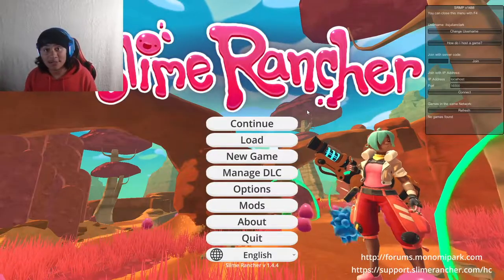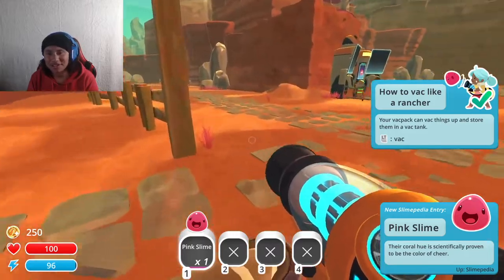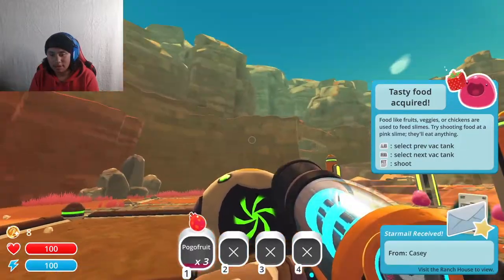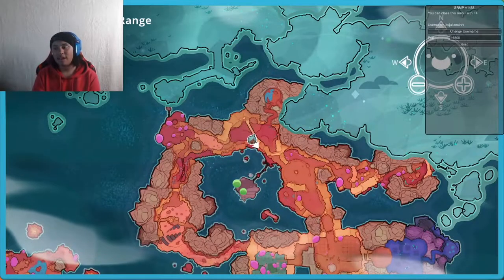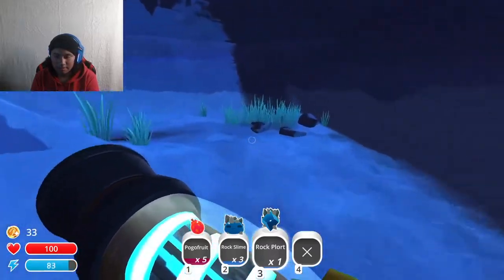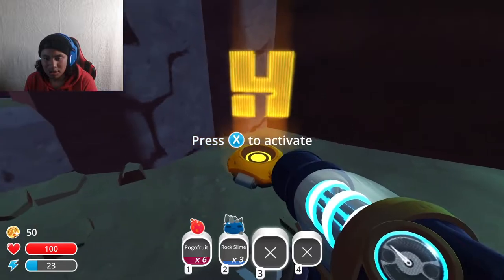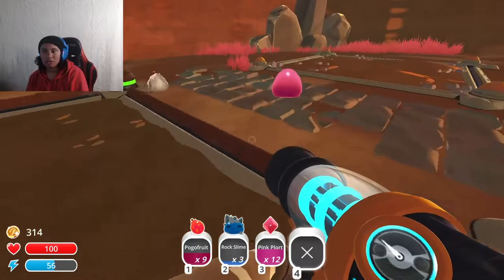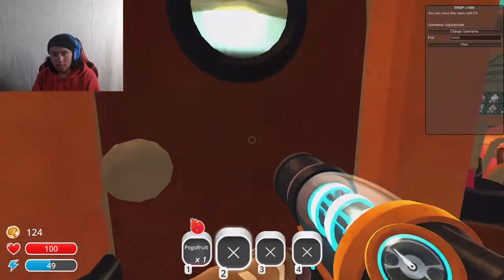Becoming a Slime Rancher | Julian Clark